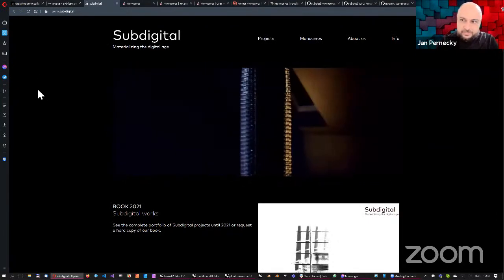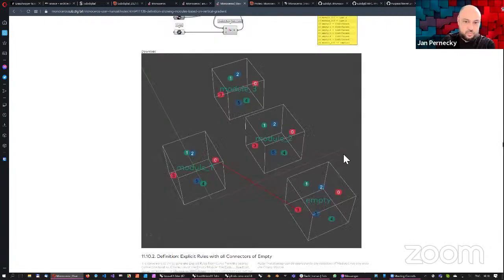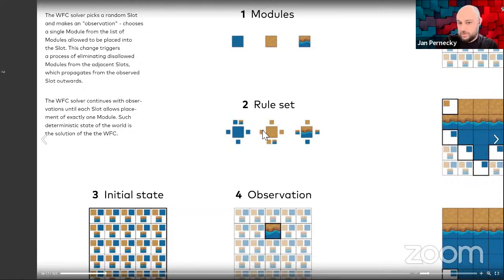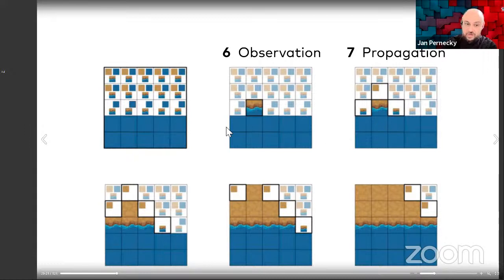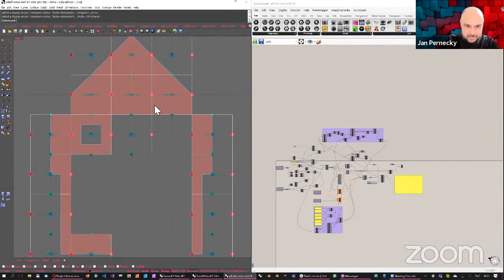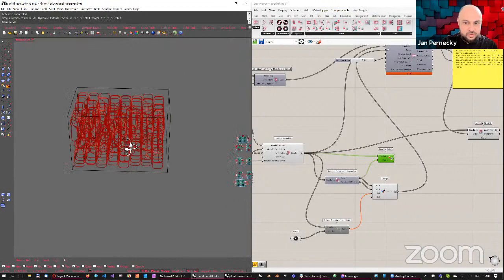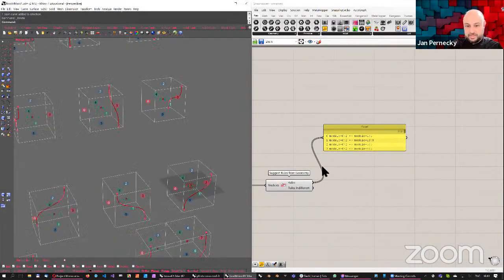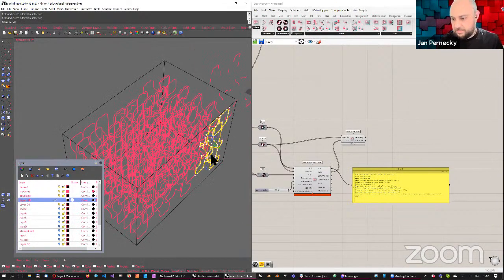food4Rhino webinar: Monoceros - A Discrete Assembly Toolkit for Architects and Designers (English)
📌[ENGLISH]  food4Rhino webinar: Monoceros - A Discrete Assembly Toolkit for Architects and Designers (English)

Monoceros is a plug-in for Rhino / Grasshopper created at studio Subdigital for computational design using the Wave Function Collapse algorithm. It is used for optimally occupying an Envelope with discrete Modules, where the spatial relationship between those Modules can be constrained by a set of user-defined Rules. By using the Wave Function Collapse algorithm, it provides an innovative and fast solution to the emerging architectural problem of Discrete aggregation for purposes of design, architecture and urban planning.

The webinar will introduce the plug-in available for free at food4Rhino and demonstrate possibilities of advanced discrete assembly.

Speaker: JÁN PERNECKÝ - Together with Ján Tóth he is the maker of the Monoceros Grasshopper plug-in.
In 2015 he founded and taught rese arch Sessions – a platform for online teaching of computational design tools (Grasshopper and Processing). Organized a rese arch MEETUP Conference in Bratislava, SK, Paris, FR and Prague, CZ. He taught dozens of courses organized by universities in IT, PL, ES, SK, and CZ. He was a guest professor at an experimental architecture studio at VUT Brno, CZ. In 2020 he taught a software course at IAAC / MRAC.
In 2012 he represented Slovakia and Czechia with an exhibition named Asking architecture at La Biennale di Venezia.
In 2016 Ján founded Subdigital, a studio aimed at digitally enhanced design.